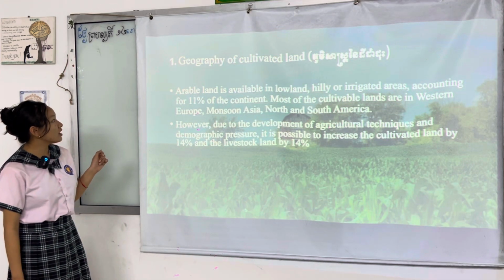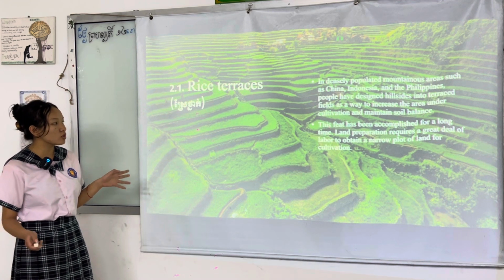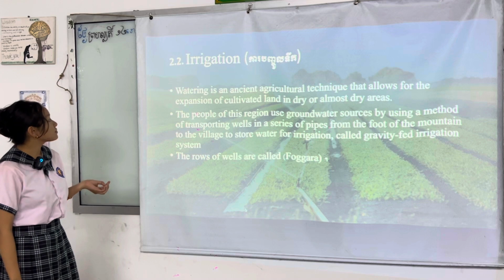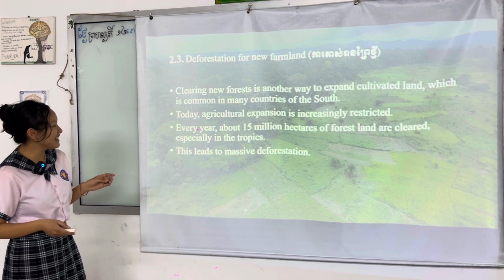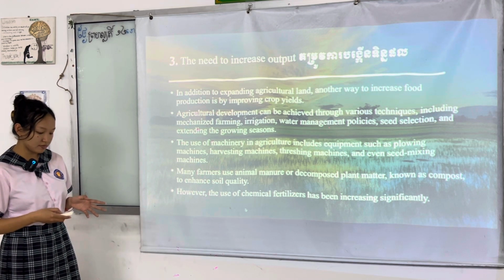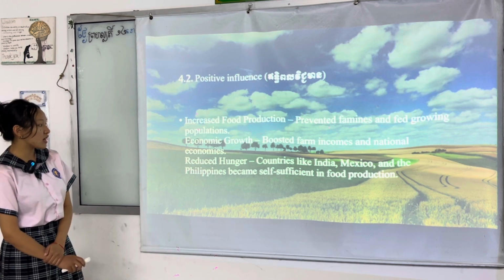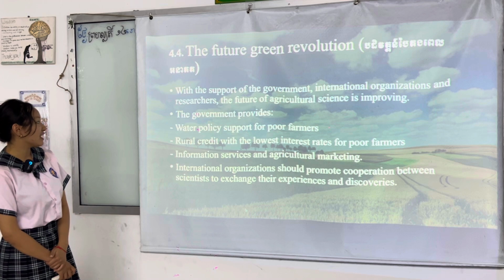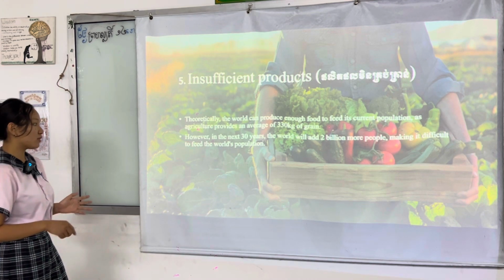Geography11A Chapter1 Lesson2 Human Activities and Agriculture 2024-2025